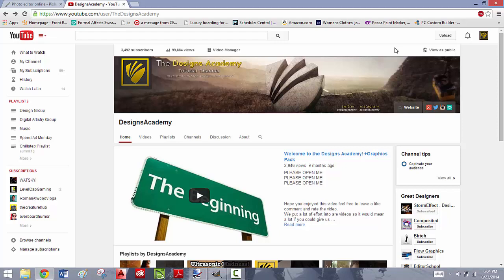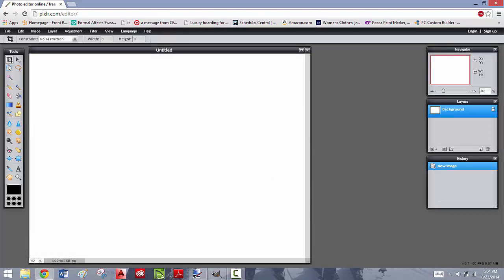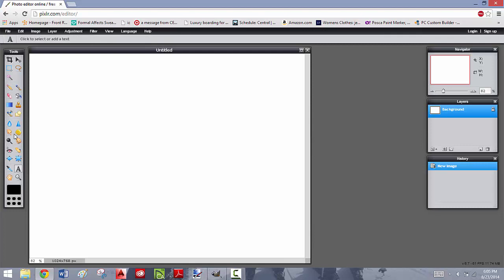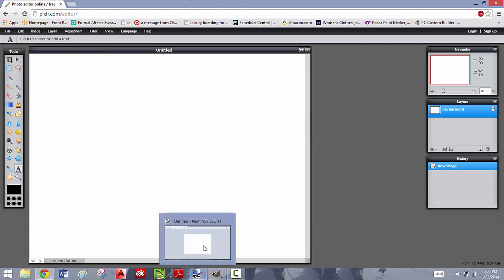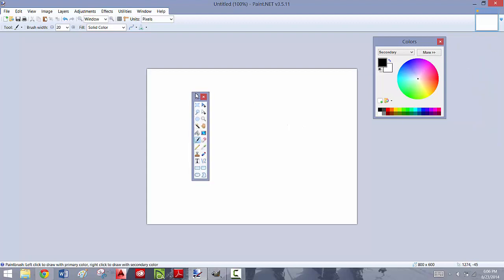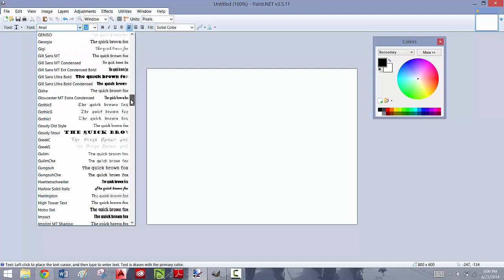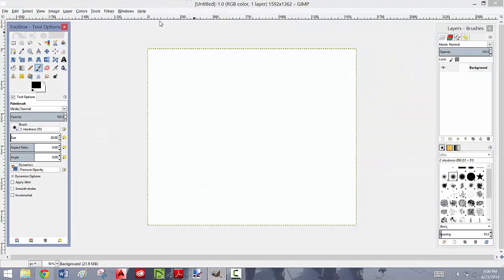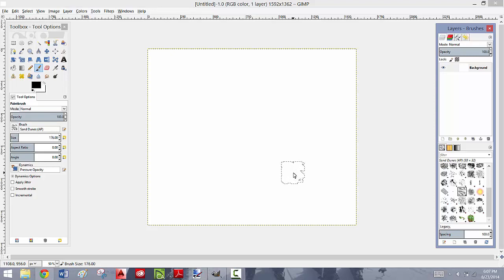Best 3 Free Alternatives to Photoshop | w/Nick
PLEASE OPEN
PLEASE OPEN
PLEASE OPEN

(hayden)
Skype: hayden6588

(nate)
skype: natedean18

(Jadeon)
skype: boomfireproductions

(Nick)
skype: nick.sixx1